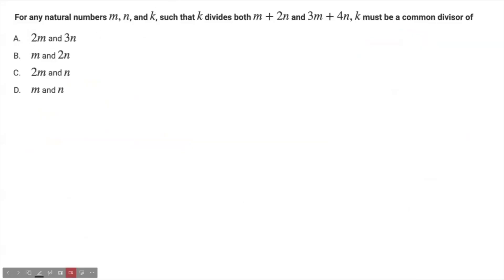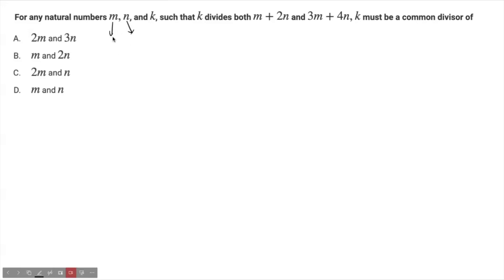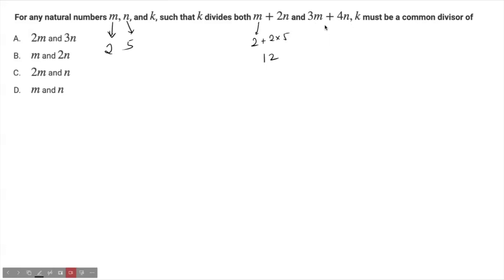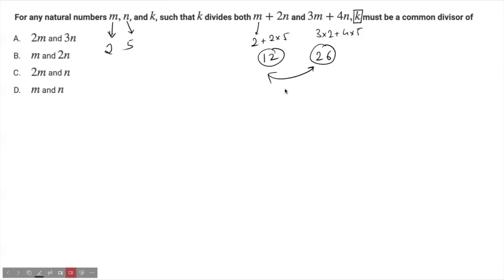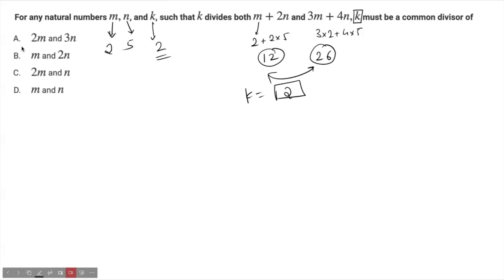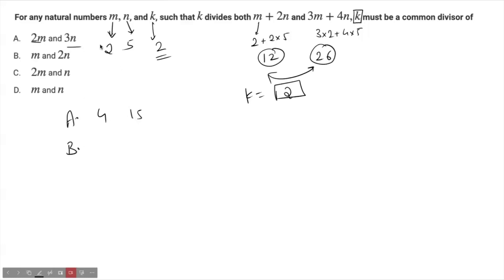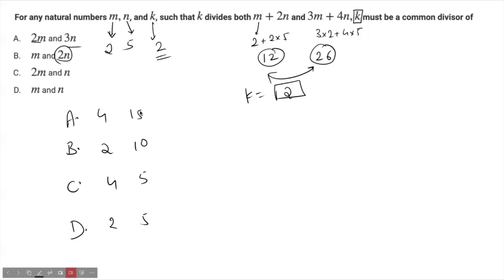CAT 2023 Slot 2 Quant Solutions - Q3. Divisibility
In this video series, we will discuss the CAT 2023 exam questions (Slot 2) with detailed explanations and quick short cuts!

This is the third question.